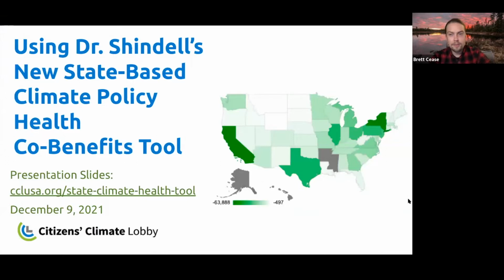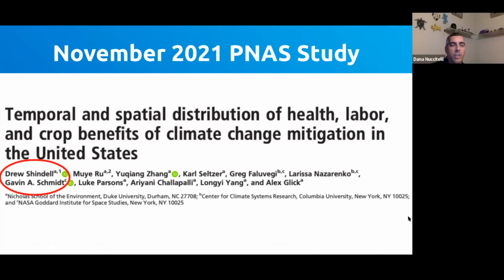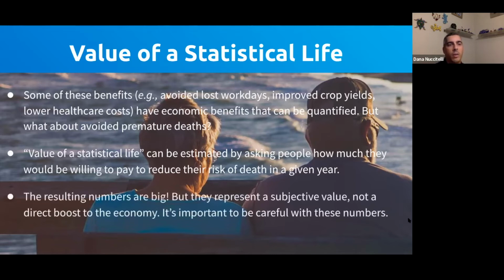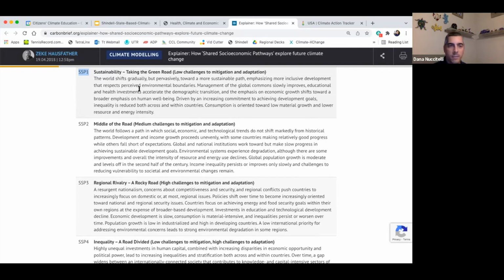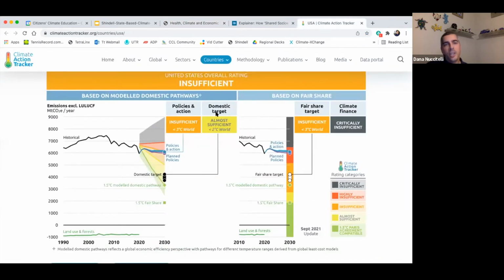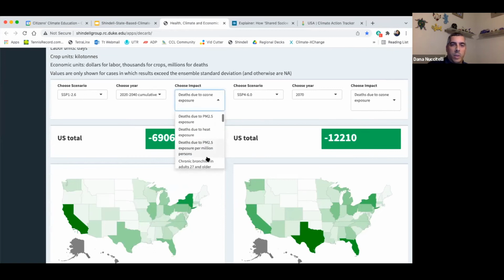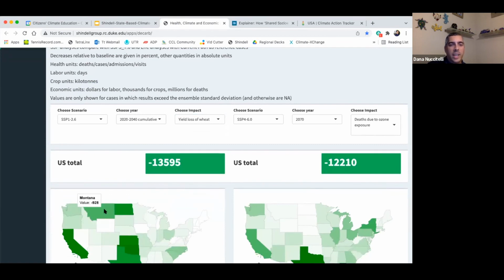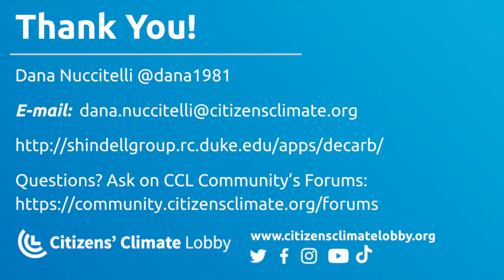CCL Training: Exploring Dr. Shindell's New State-Level Climate Co-Benefits Tool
Join CCL Research Coordinator Dana Nucitelli for a review of a new tool from Dr. Drew Shindell's lab that helps advocates display on the state-level climate co-benefits. Dr. Shindell's research is one of the main underpinnings behind CCL's emphasis that carbon pricing also helps clean the air and saves lives  based on his recently published peer-reviewed article in PNAS: Temporal and spatial distribution of health, labor, and crop benefits of climate change mitigation in the United States.

Skip ahead to the following section(s):
(0:00) Intro & Agenda
(2:07) About Dr. Shindell's Team
(5:01) Overview of the Results
(7:25) Value of a Statistical Life
(12:12) Introducing the Tool
(15:29) Explaining the Scenarios
(22:53) Choosing Your Impact